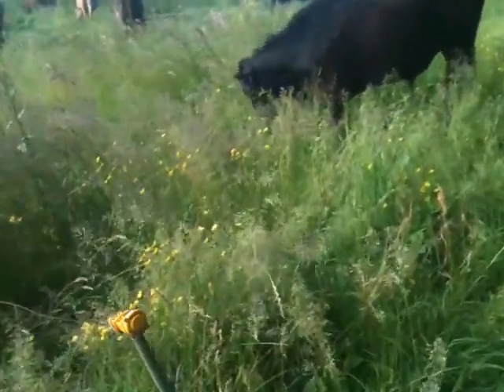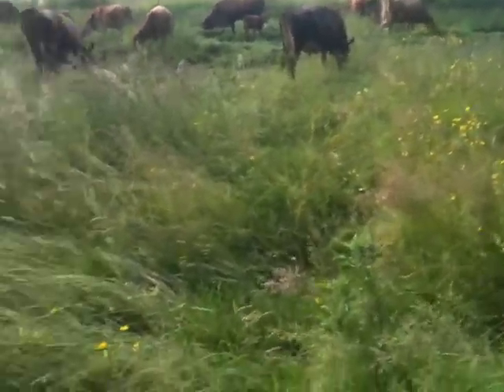Cows Mob Mowing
Worker cows mowing soon to be pig farrowing area.